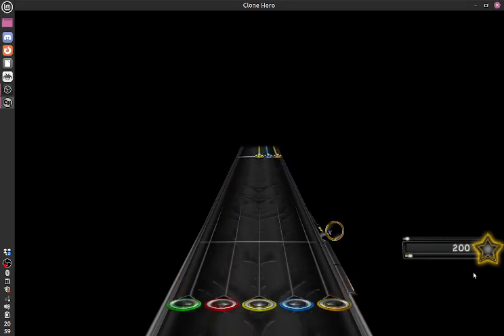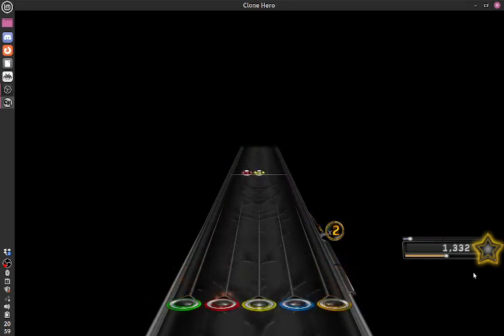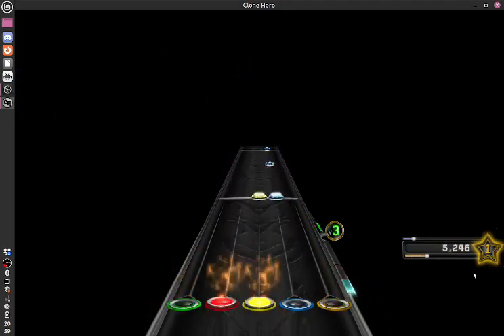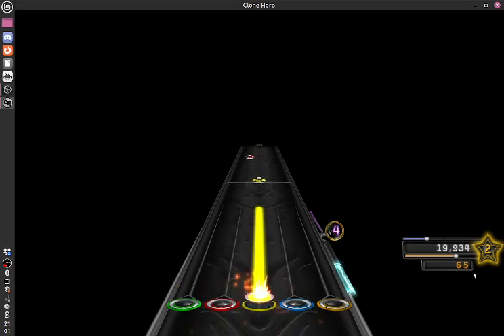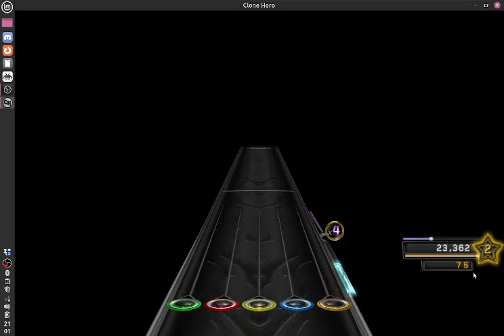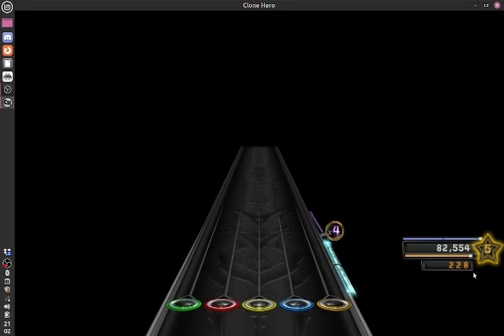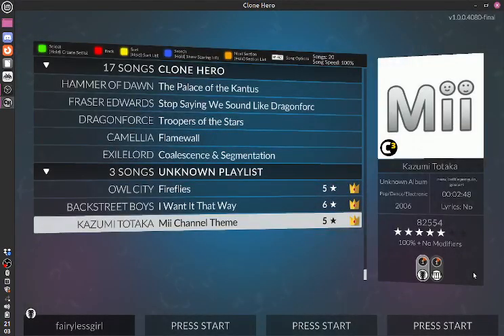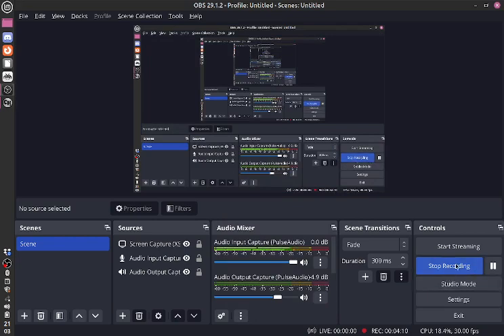Clone Hero FC - Mii Channel Theme (C3 Custom Chart)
This video was recorded on May 31, 2023

Guitar used is a Wii Les Paul